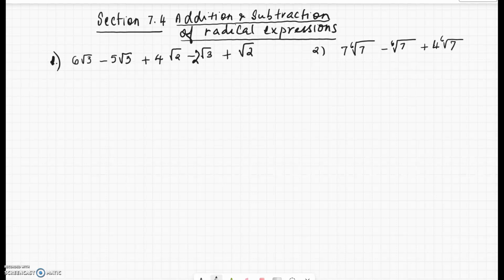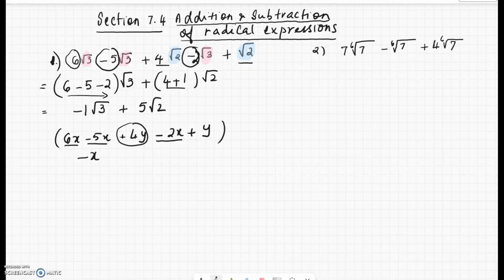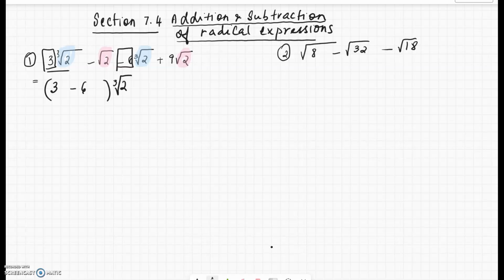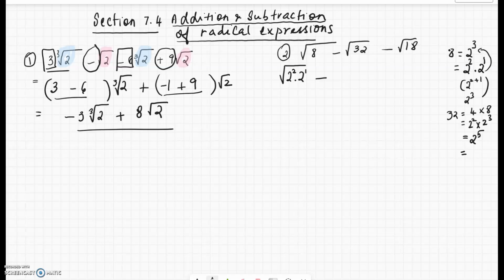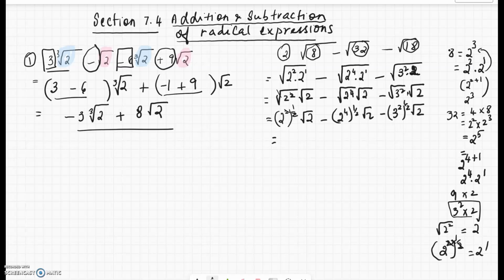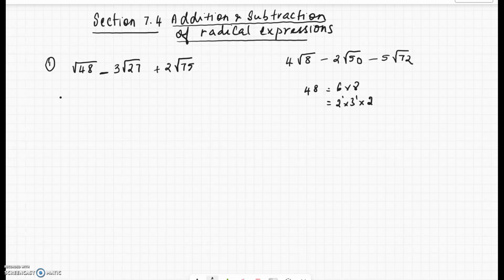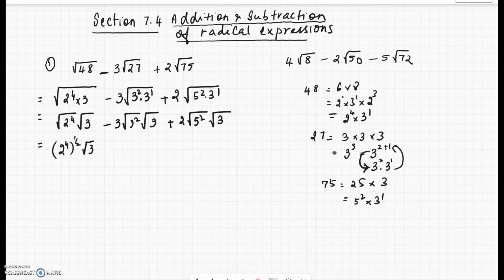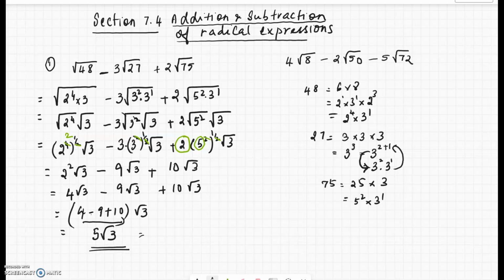MTH100 Section 7.4 Addition & Subtraction of Radical Express